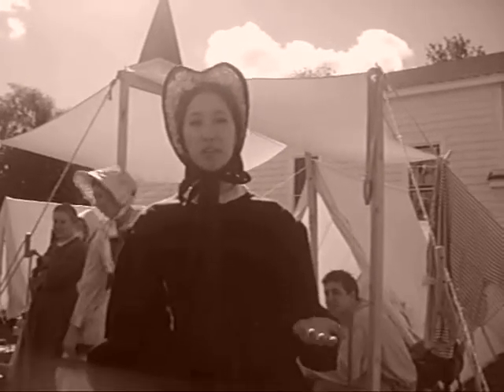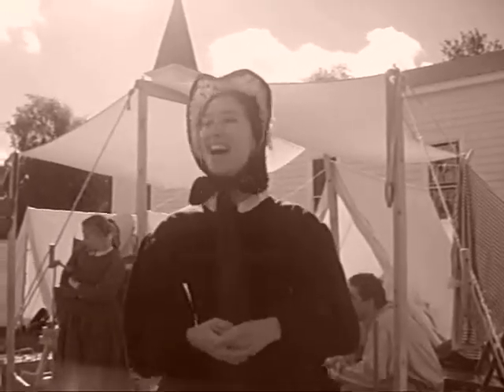civil war death mourning ceistems and rifuals mourning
death mourning ceistems